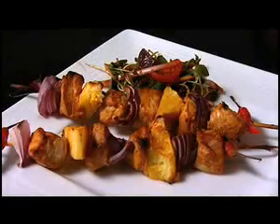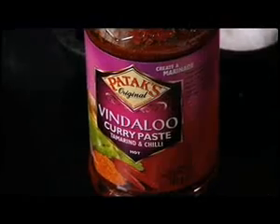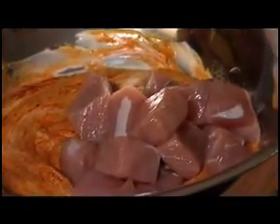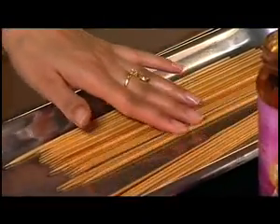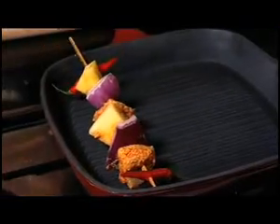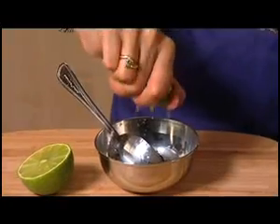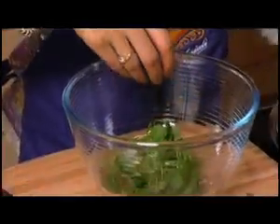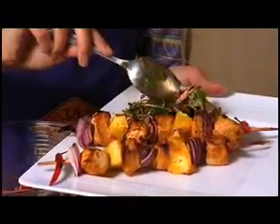How to cook Goan Pork Kebabs with Beetroot Salsa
Goan Pork Kebabs with Beetroot Salsa

Vindaloo is indigenous to Goa and these fiery pork kebabs, combined with sweet pineapple, make a perfect summer sizzler served with a cooling Beetroot Salsa

Serves 2, Preparation Time 20 mins, Cooking Time 25 mins